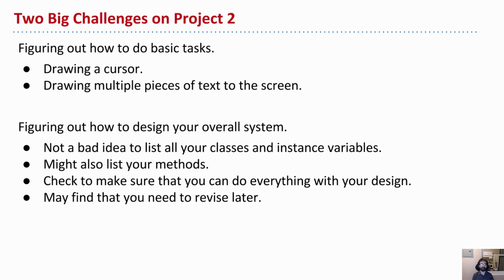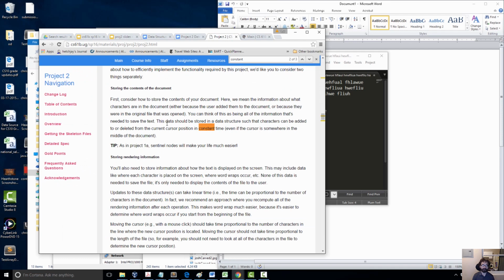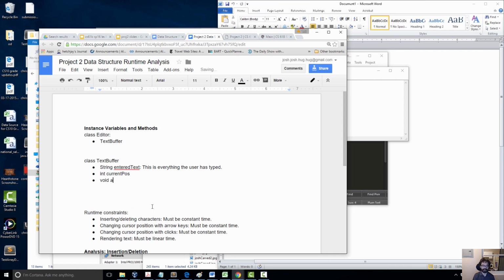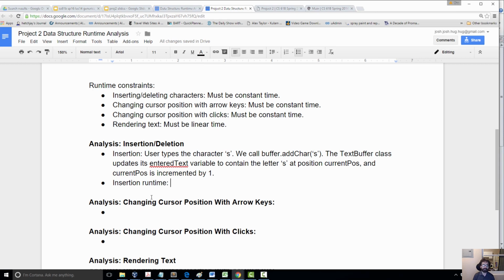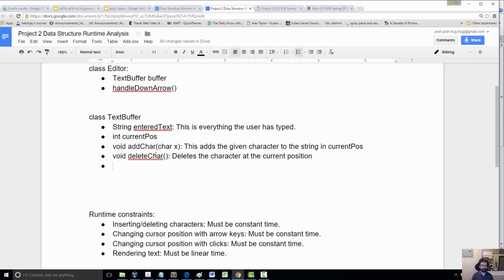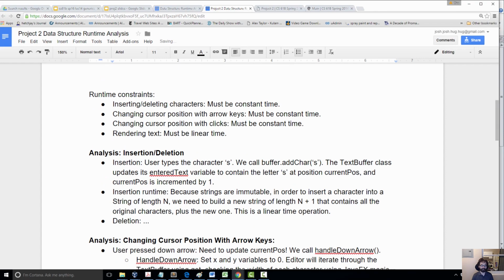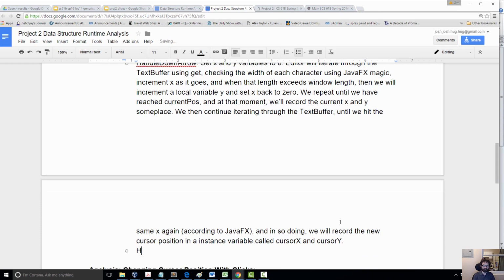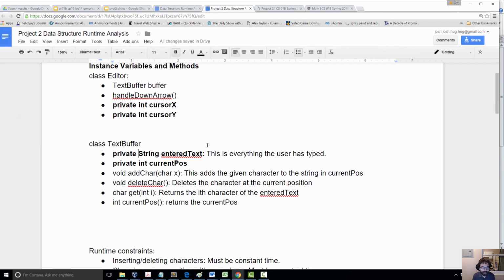Project 2 Design Video